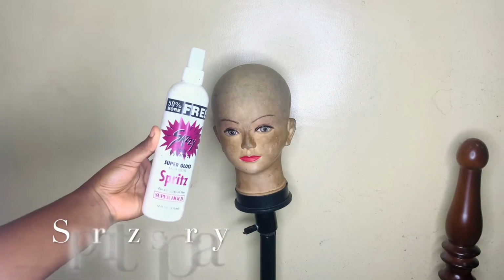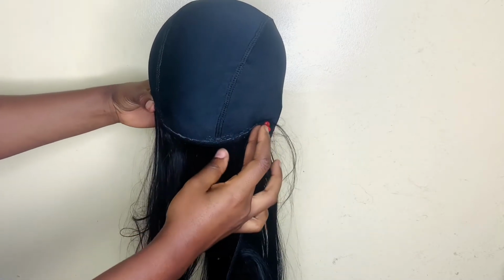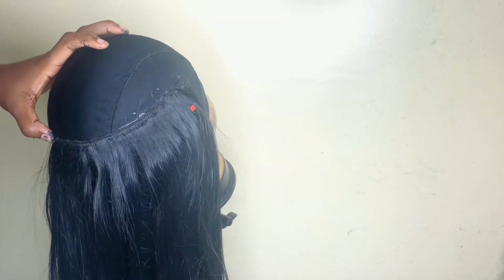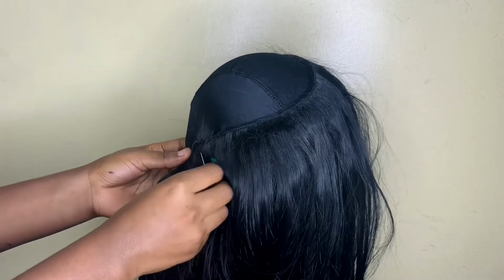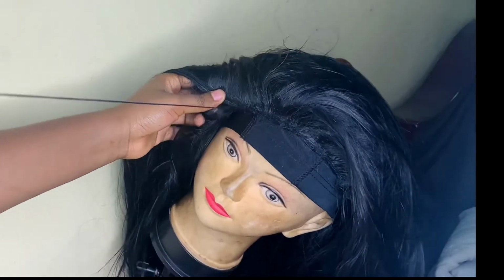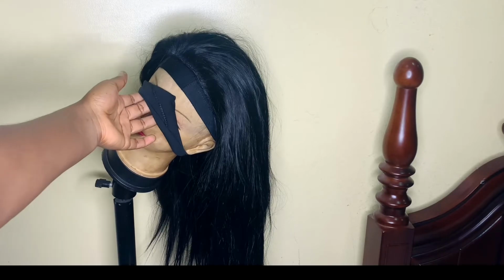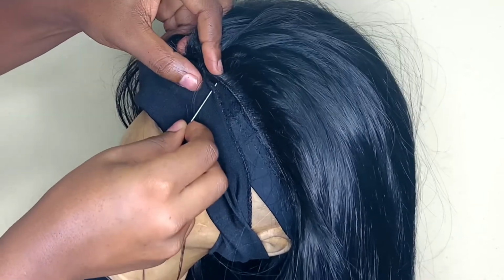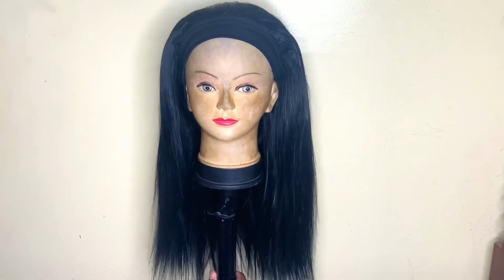DIY HEADBAND WIG || DIY HOW TO MAKE A STRAIGHT HEADBAND WIG | HEADBAND WIG TUTORIAL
DIY HEADBAND WIG || DIY HOW TO MAKE A STRAIGHT HEADBAND WIG

In this video I would show you how I made distressed/butterfly locs using Kinky hair and kanekalon hair. This tutorial is very explanatory. Please let me know your thoughts and ask me any question in the comment section down below

Products used:
Darling Silky Straight hair
Spritz spray
Bonding glue
Dome cap
Headband
Scissors
Needle and thread
Let’s be friends and Connect 💕
Twitter-Stephanora _A _________________________________________________________________________________
Filming Equipment and Editing Software
18 Inches Ringlight
Iphone Xs Max
 Imovie
Philippians 4:6 Do not be anxious about anything, but in every situation, by prayer and petition, with thanksgiving, present your requests to God. _________________________________________________________________________________________________